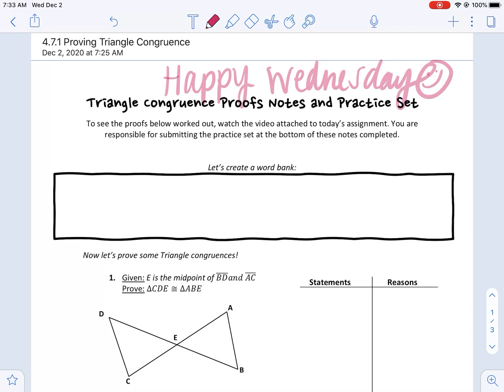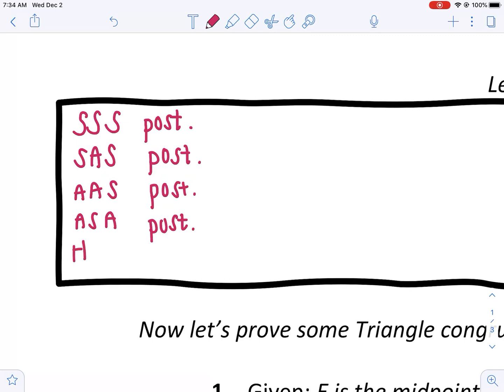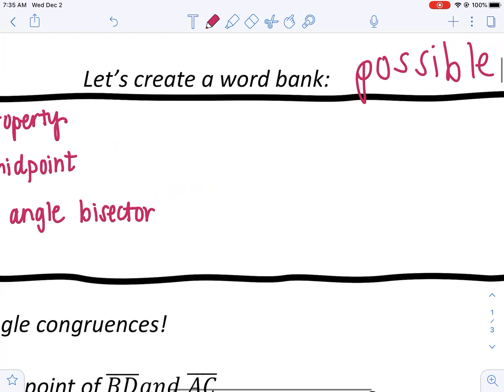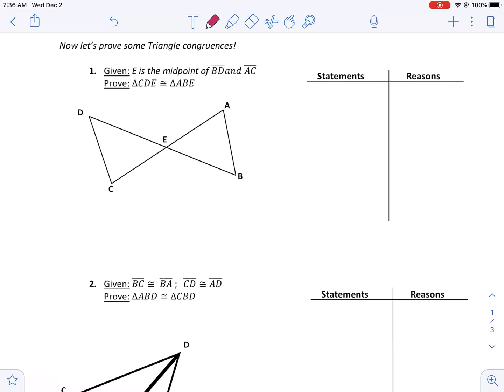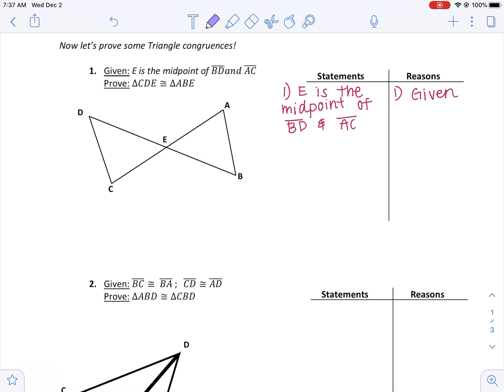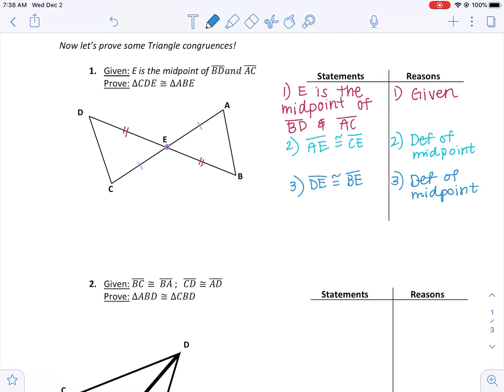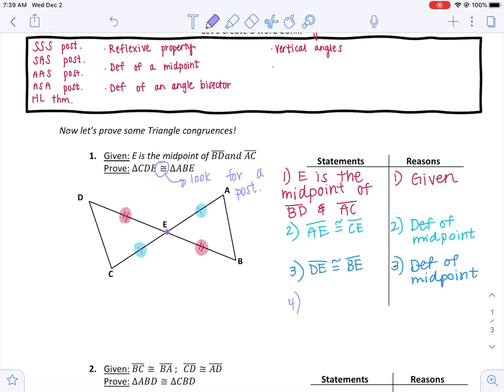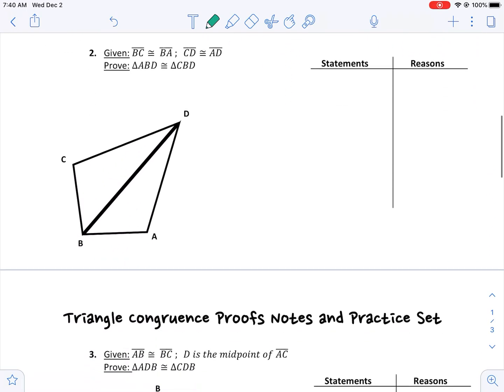4.7.1 Video Notes part 1